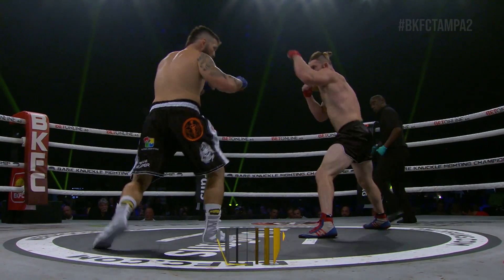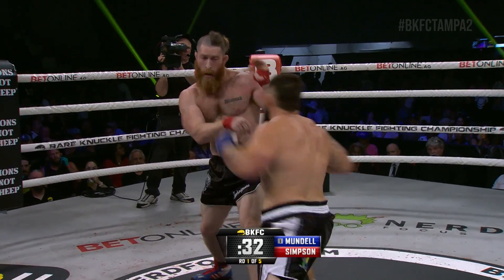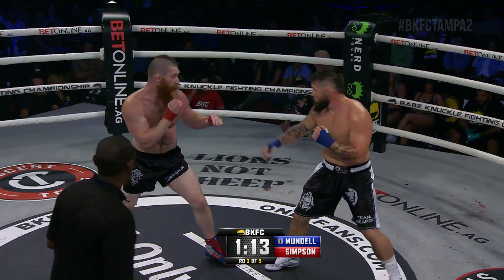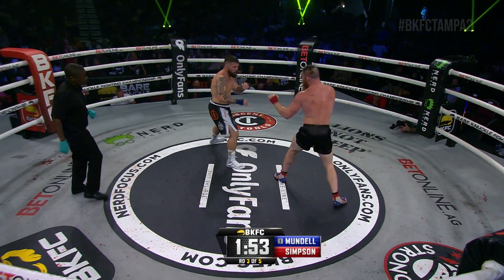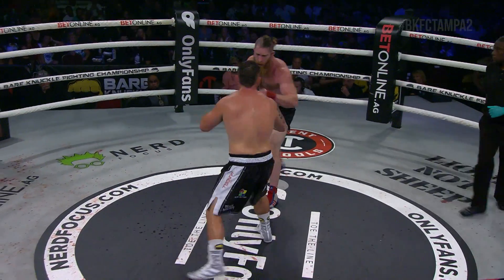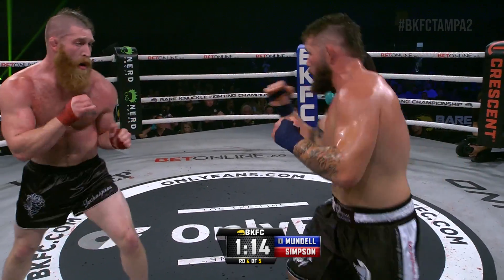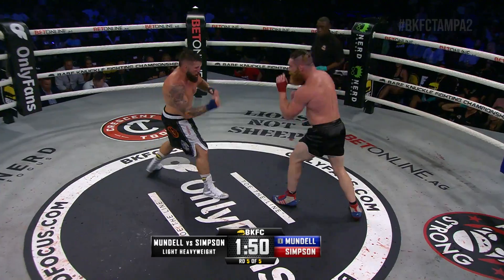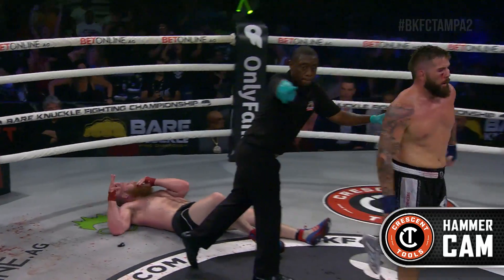David vs Goliath! Dave Mundell vs. David Simpson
David Mundell faced the biggest opponent of his career as fought David Simpson in Bare Knuckle Fighting Championship.